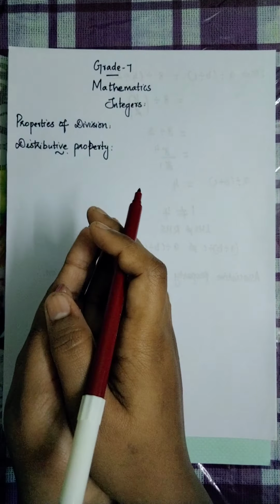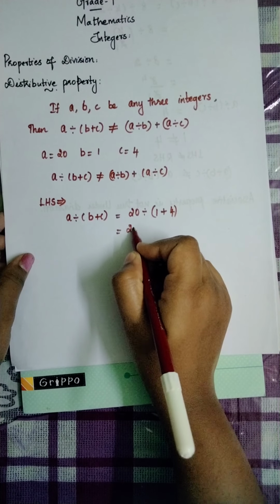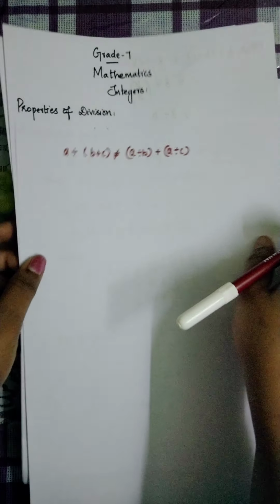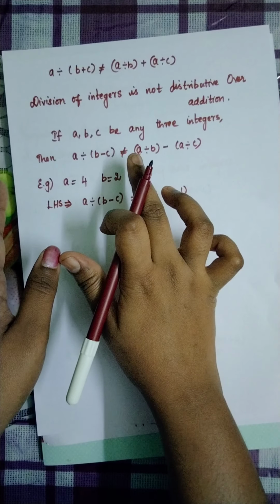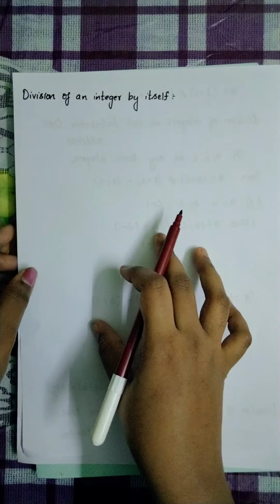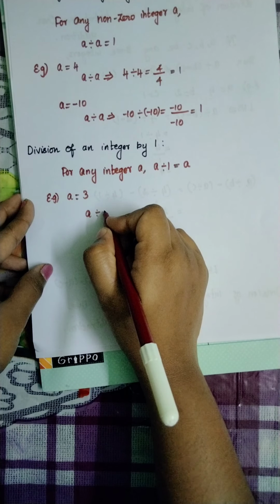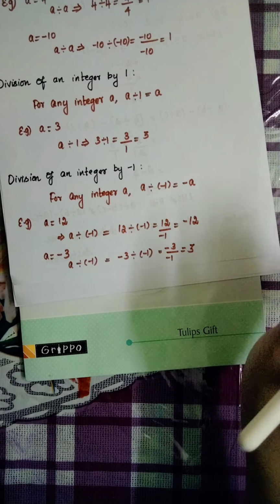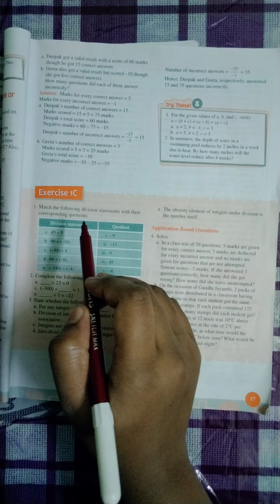GRADE 7 | MATHS | DIVISION OF INTEGERS | 20.07.2021 | 1.00PM